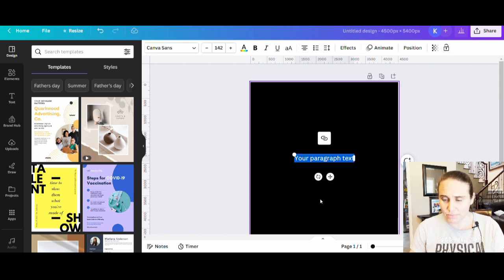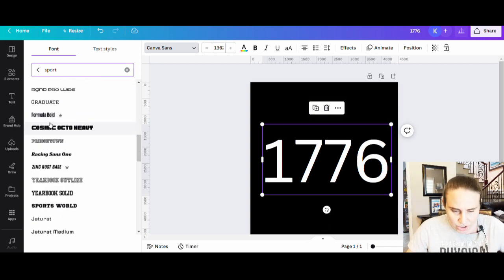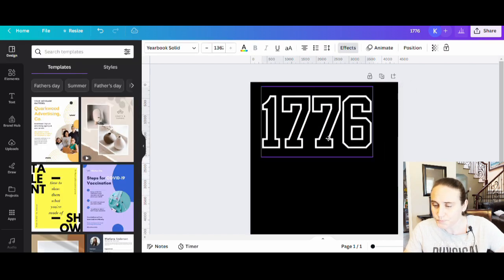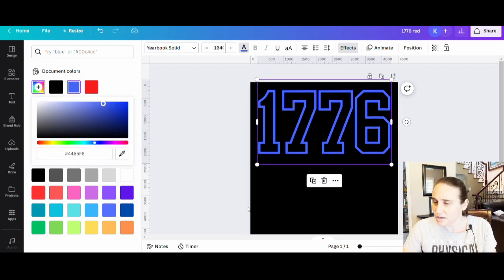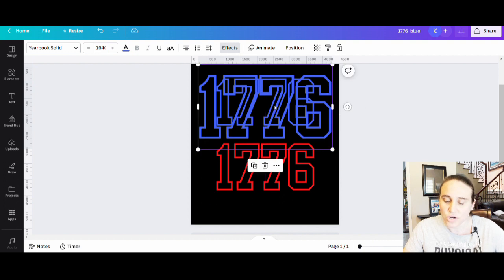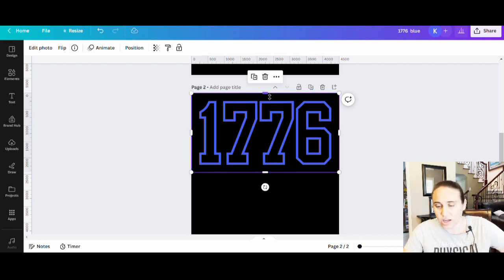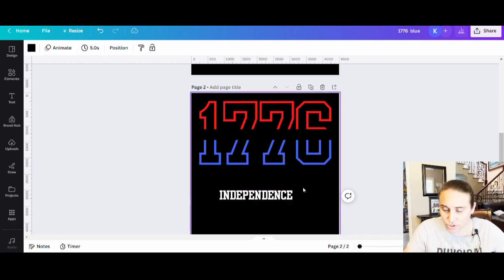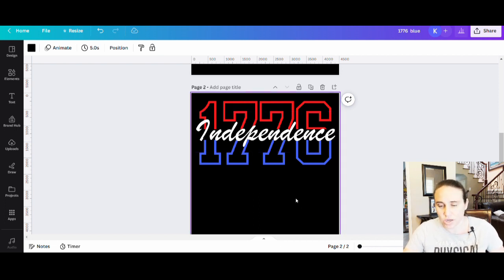Canva T-shirt Design Tutorial For Print On Demand: 4th of July Niche Fast Stacked Text Design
This step by step Canva design tutorial for beginners goes over how to make a unique design for your print on demand business. Learn how you can use Canva to make stacked text designs. Master Quarter 3 of 2025 by learning how to make patriotic 4th of July designs you can sell on shirts, mugs, stickers and more. Grow your business by learning new skills and sell your designs on POD platforms such as Amazon Merch on Demand, Amazon Seller Central, RedBubble, Etsy, TeePublic and more and make supplemental income in 2025.